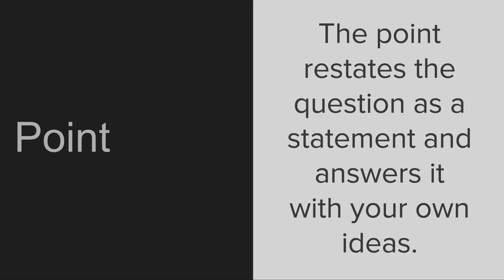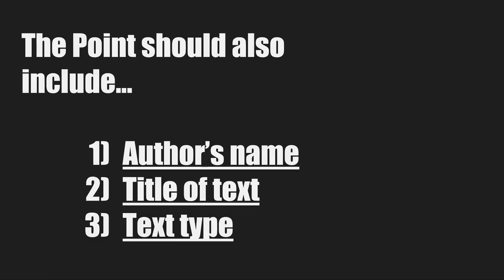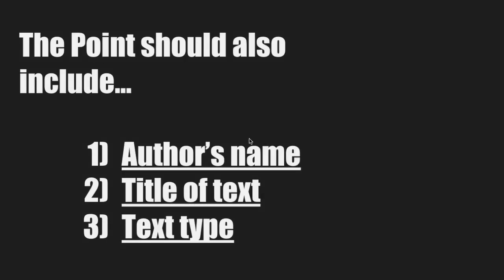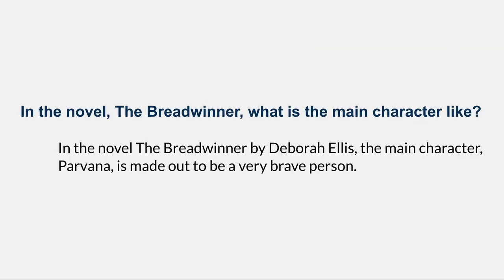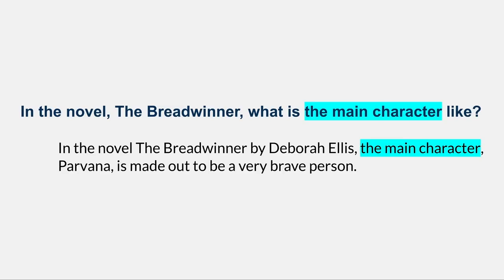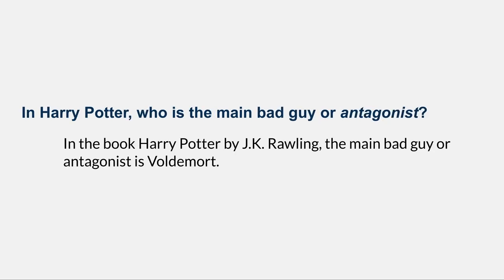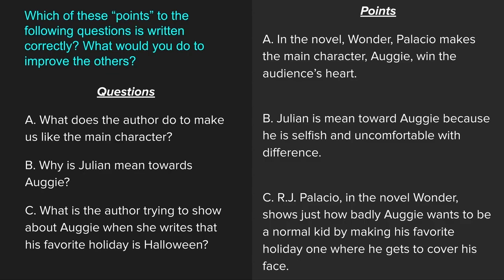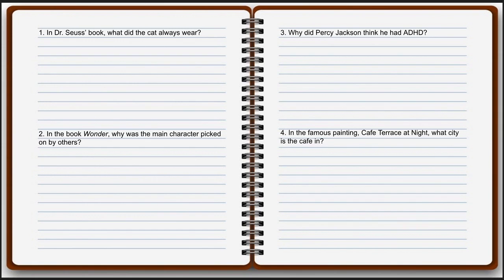PEE Paragraph Writing 2/4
PEE paragraph structure is a highly effective way to teach analytical writing to middle and high schoolers. These videos are targeted at grades 6-8.

You can find companion worksheets and a written guide to PEE